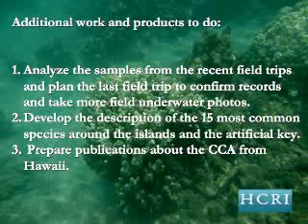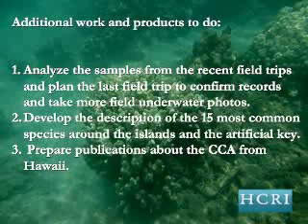- 8/07 - R. Riosmena-Rodriguez - Coralline Algae - Pt. 2 -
A presentation on the basic tools needed to identify the common crustage coralline Red Algae associated with Hawaiian coral reefs, part 2 of 2. HCRI trimester meeting, August 29, 2007.